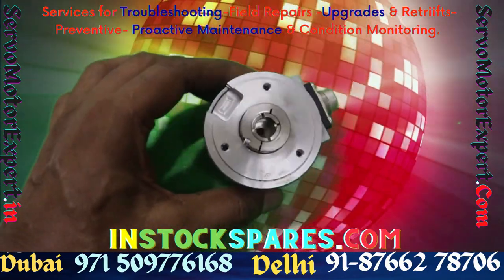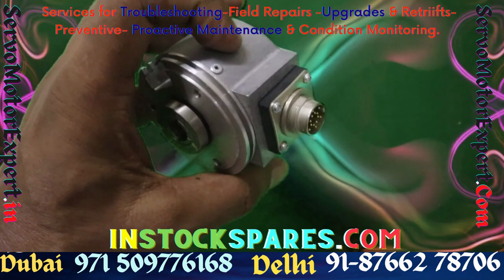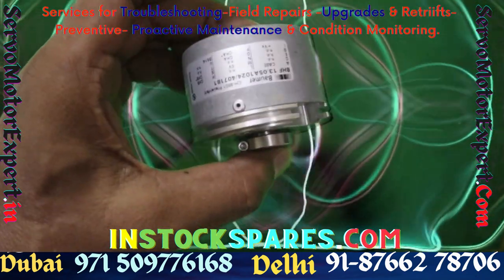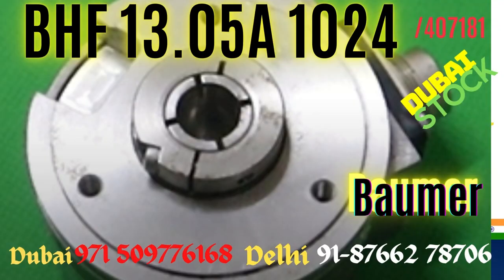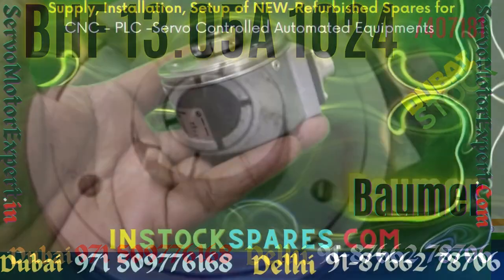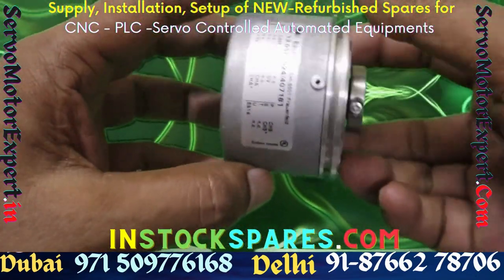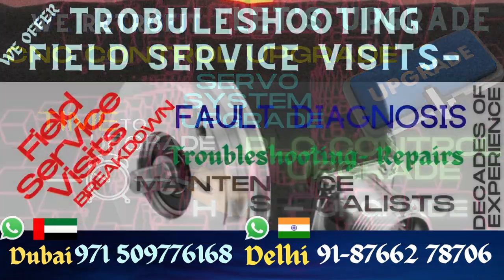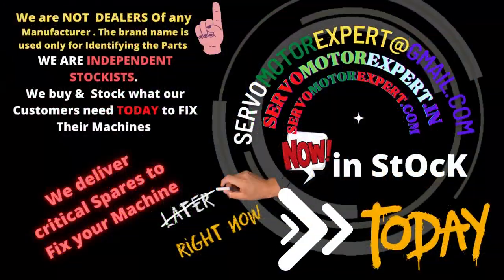BHF13 BAUMER stock Dubai instockspares.com uae howto insall align setting wiring repair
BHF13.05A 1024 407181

1. We can help you in Preventing the failure of servo motors
2. We can help you by "Predicting the failure of Servo motor"using condition monitoring techniques and thus help reduce/eliminate downtime through scheduled Repairs of the servo motors.
3. We can Prepare you to handle the failure by identifying what resources are needed to restore the servo motor back to working condition, in case the motor fails.. and helping you Arranging the availability of those resources
4. Restoring the Servo motor to working condition if it Does fail. using resources arranged in step 3 above.